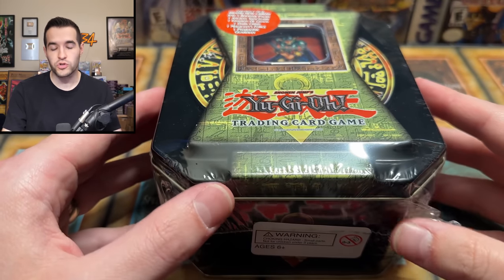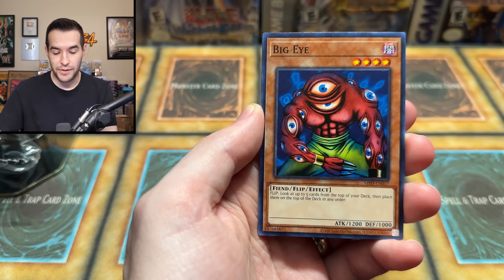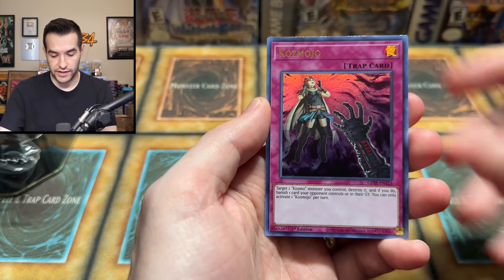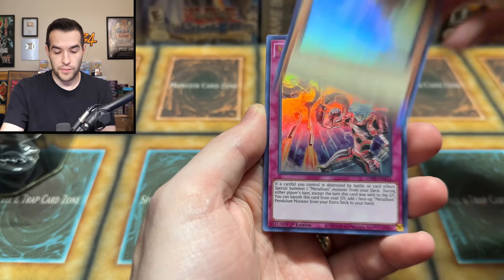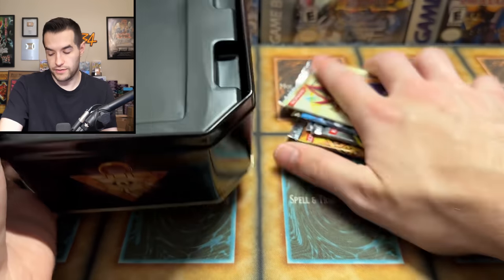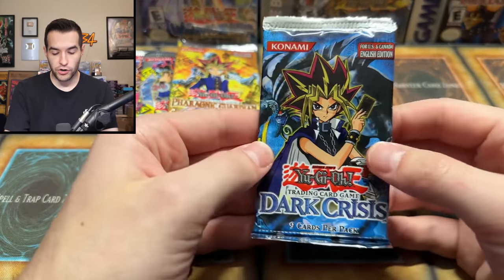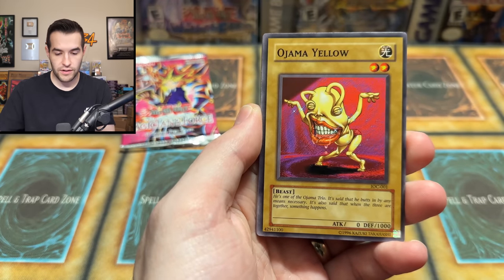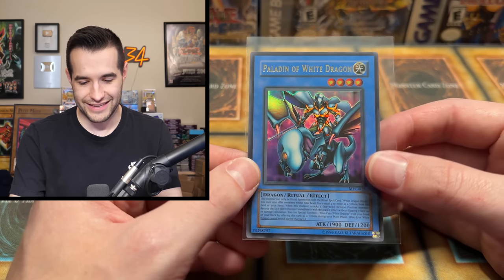Opening Yugioh's Most OBNOXIOUS Product (2004 Tin)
RARITY COLLECTION: RARITYRUXIN5
Box:

➤TCGPlayer Link!